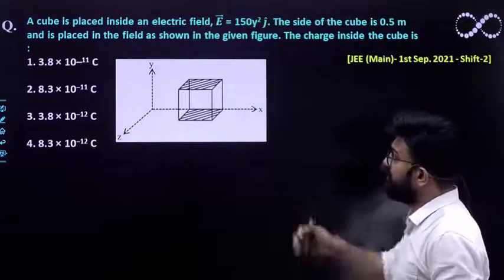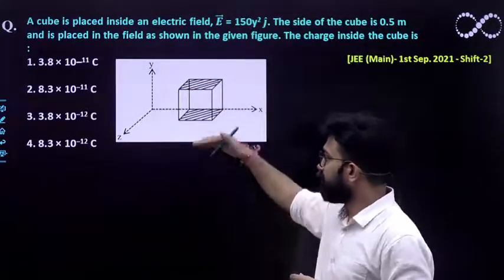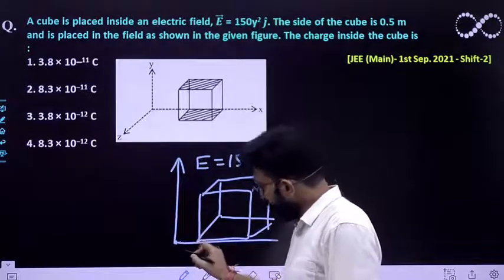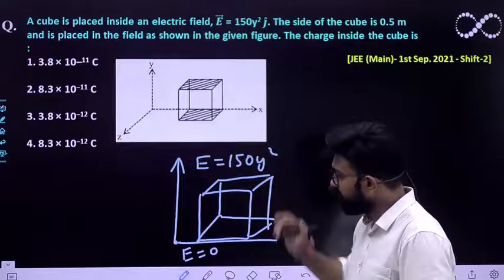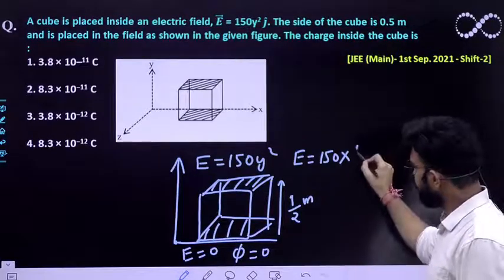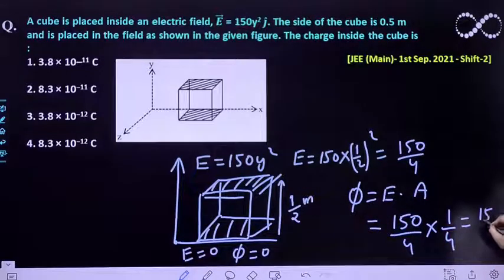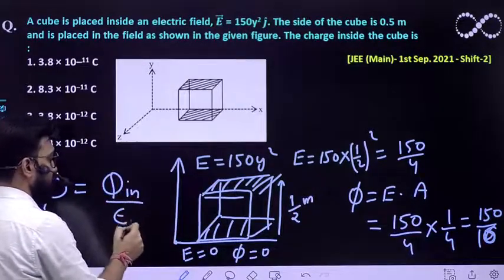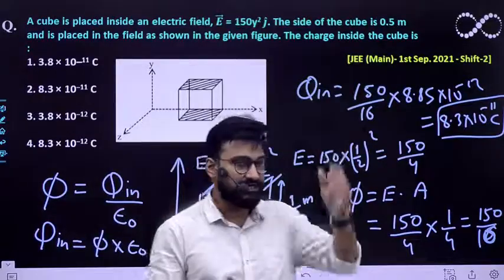A cube is placed inside an electric field, 𝑬 ⃗ = 150y2 𝒋 ̂: Gauss Law [JEE (Main)- 1st Sep. 2021 ]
A cube is placed inside an electric field, 𝑬 ⃗ = 150y2 𝒋 ̂. The side of the cube is 0.5 m and is placed in the field as shown in the given figure. The charge inside the cube is :
1. 3.8 × 10–11 C                       2. 8.3 × 10–11 C
3. 3.8 × 10–12 C                        4. 8.3 × 10–12 C
[JEE (Main)- 1st Sep. 2021 - Shift-2]